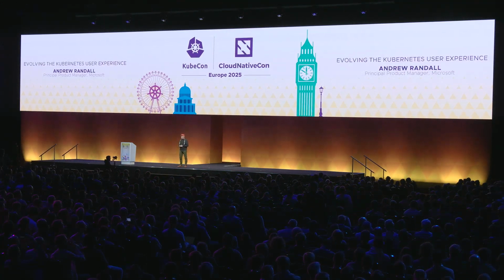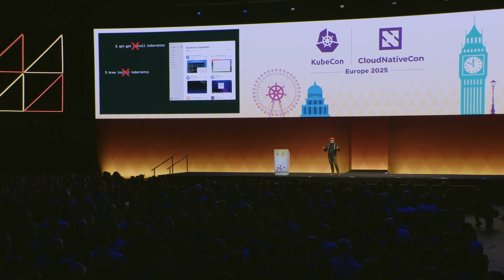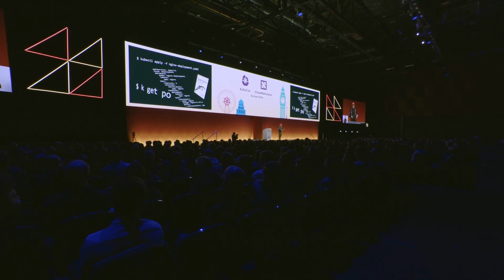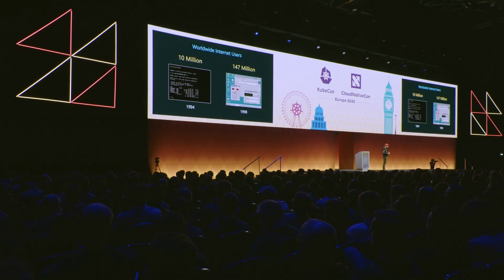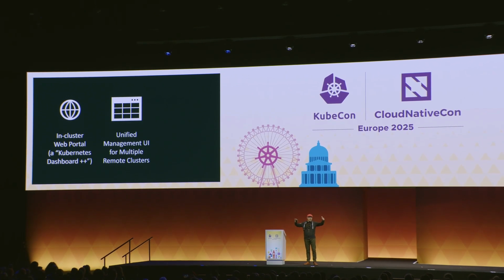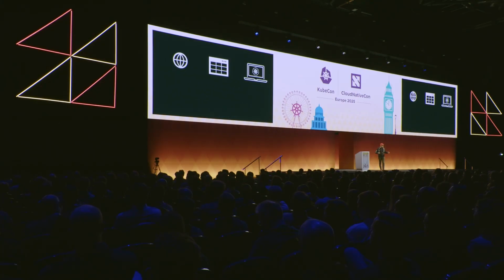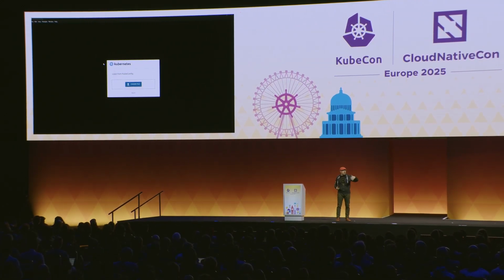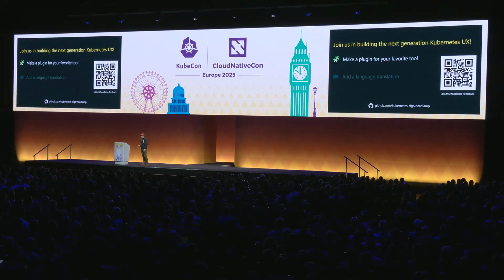Andrew Randall delivers Keynote at KubeCon + CloudNativeCon Europe 2025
Andrew Randall, Principal Product Manager for Azure Kubernetes Service talks about how we evolve the Kubernetes User Experience and reach the next 10 million Cloud Native & Kubernetes users in a sponsored keynote session at KubeCon + CloudNativeCon 2025 in Europe.